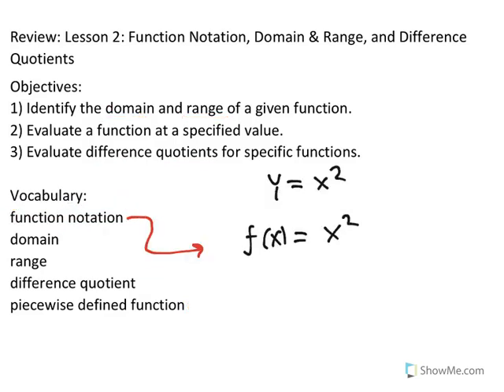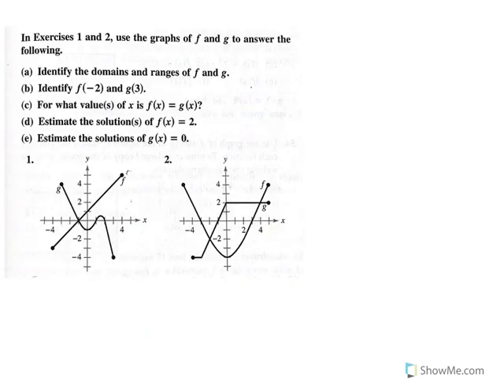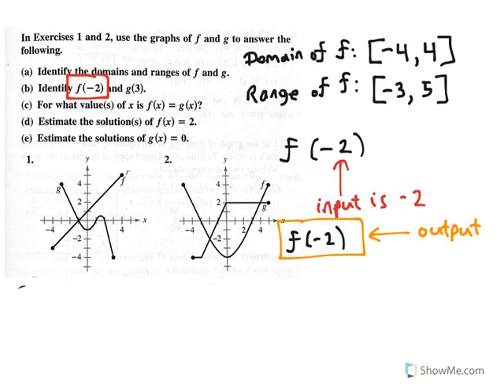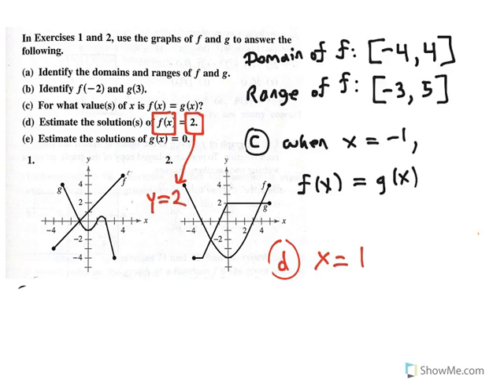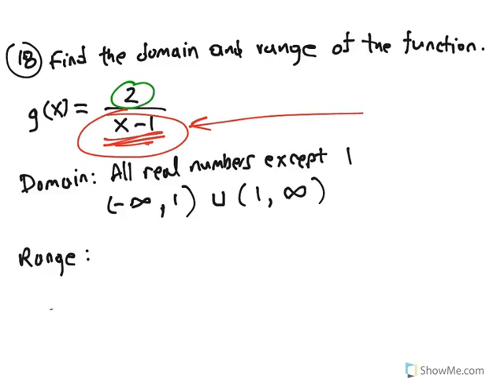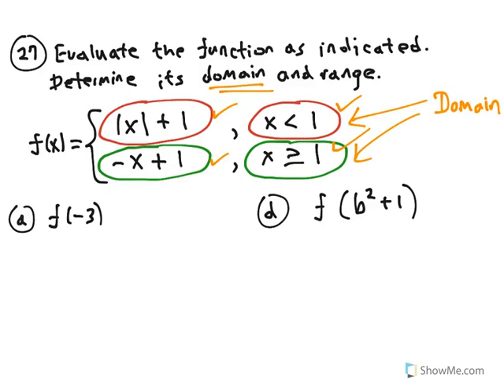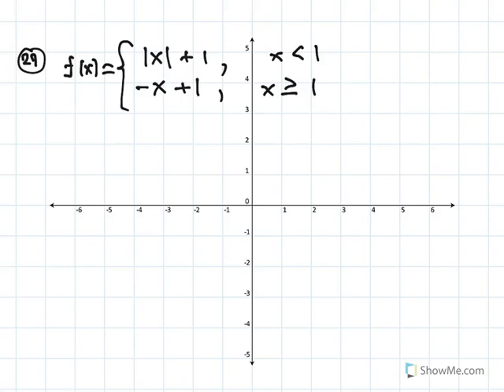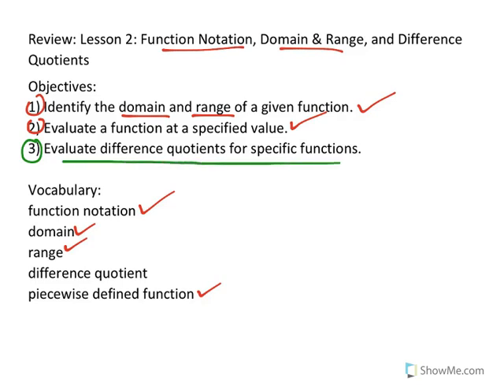Review: Lesson 2: Function Notation, Domain and Range, and Piecewise Defined Functions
Function Notation, Domain and Range, and Piecewise Defined Functions
0:29 Function notation review
4:14 Given the graph of a function, determine its domain and range and identify output values... includes using interval notation, set notation, and compound inequalities...
12:43 Domain and range of a rational function... using interval notation...
16:38 Evaluating a function at specified input values
17:52 Evaluating a piecewise defined function
22:25 Graphing a piecewise defined function... range of a piecewise defined function